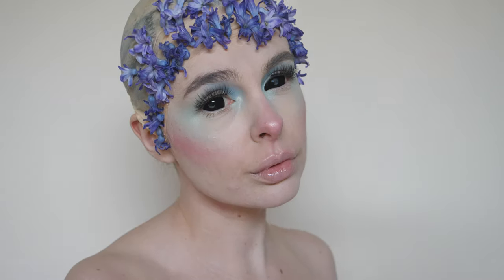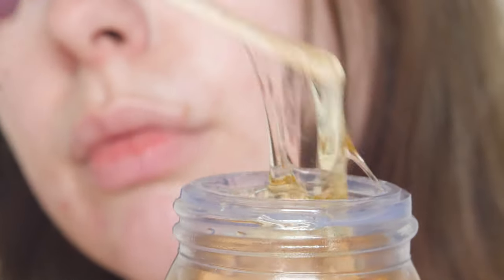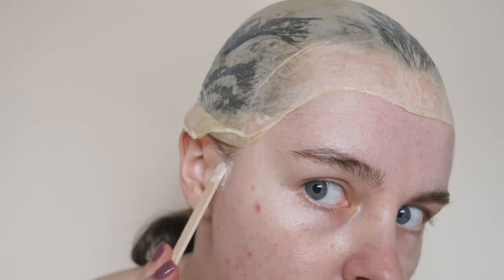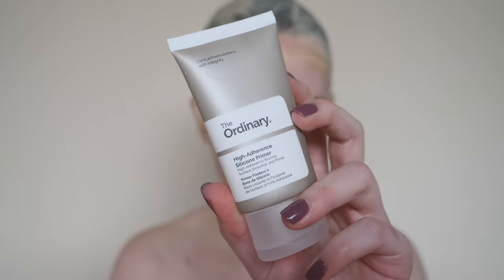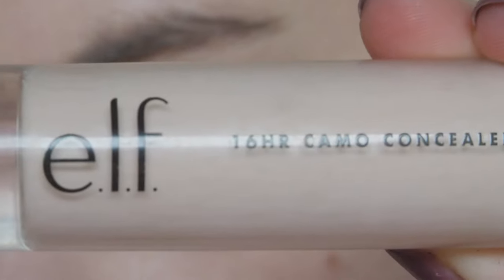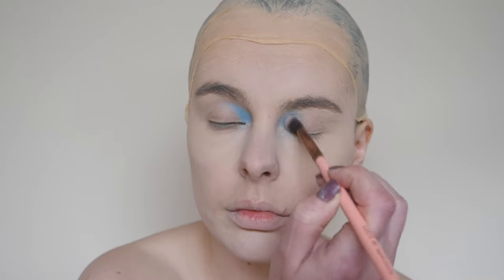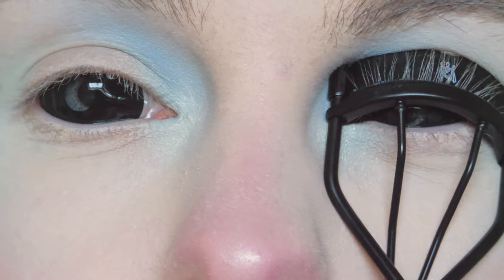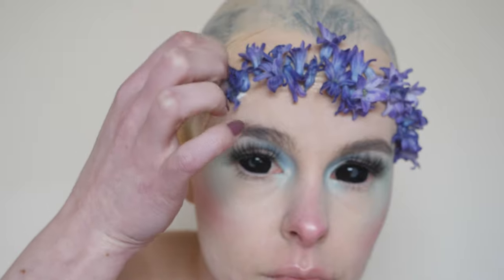🌸💮 SPRING ALIEN SFX MAKEUP 💮🌸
It's spring everyone! And I'm excited for the fresh warm weather to start rolling in. 😌

Let me know down in the comments what content you'd like to see from me!

✨ Products Used ✨
SFX
Kryolan GF-QAT Extreme Hair Flattener
Pros-Aide
Homemade Latex Bald Cap using Kryolan Liquid Latex
Kryolan Liquid Latex
Mesmereyez Black Sclera Lenses
Real Flowers "Blue Delphiniums"
Makeup
The Ordinary's High-Adherence Silicone Primer
EX1 Invisiwear Liquid Foundation
Beauty Blenders
e.l.f 16hr Camo Concealer
e.l.f Translucent HD Setting Powder
Colourpop She's a Rainbow Eyeshadow Palette
Anastasia Beverly Hills Sugar Glow Kit Highlight Palette
Stila Lip Glaze in Gleam

▷ Join the ZomBean Crew...

▷ Other Videos to Satisfy Those Dimple Cravings...